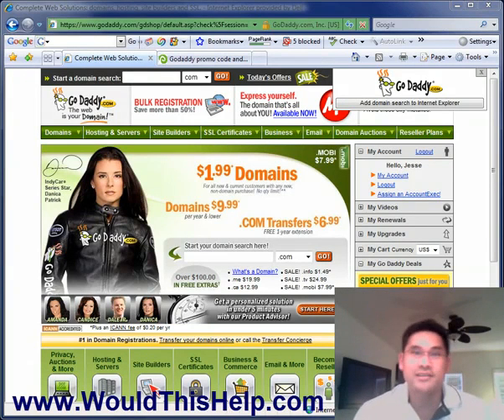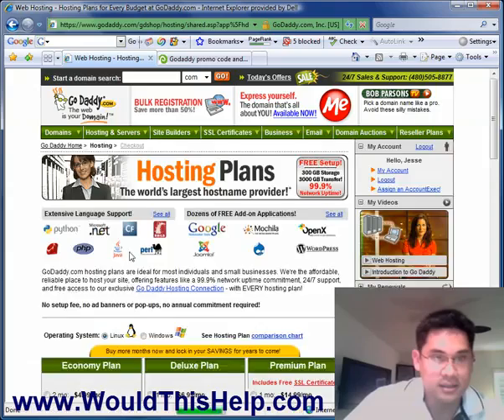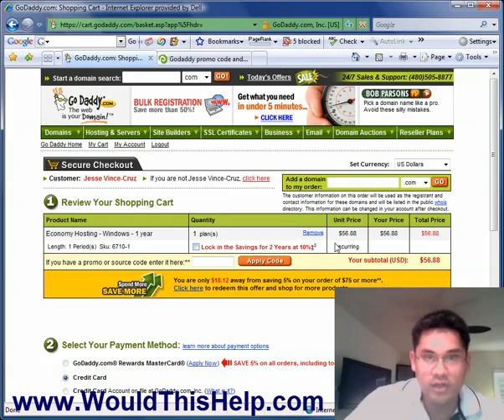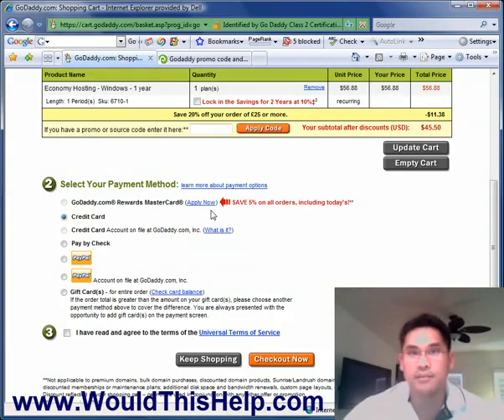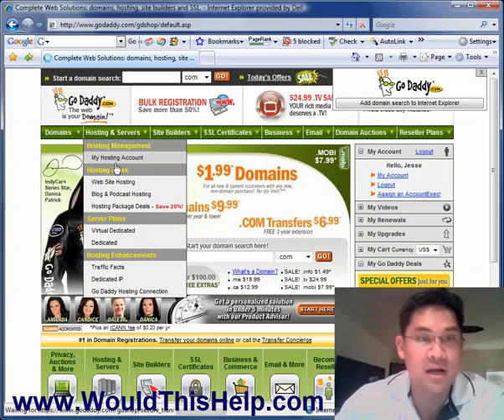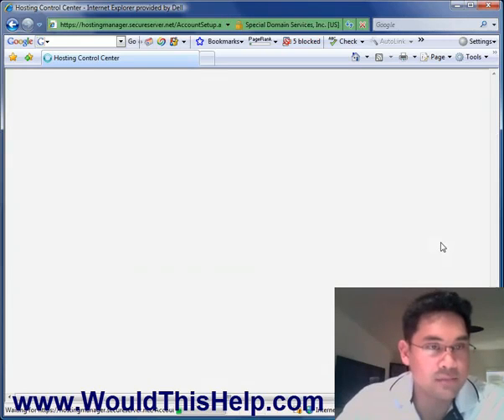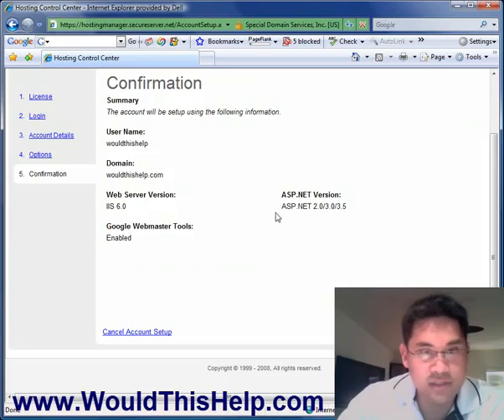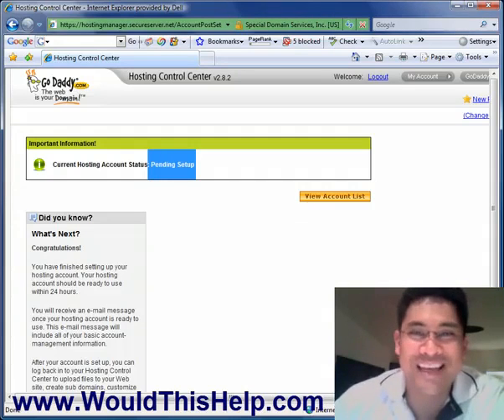Web Hosting and Domain for USA.